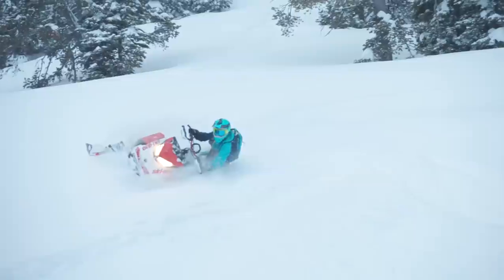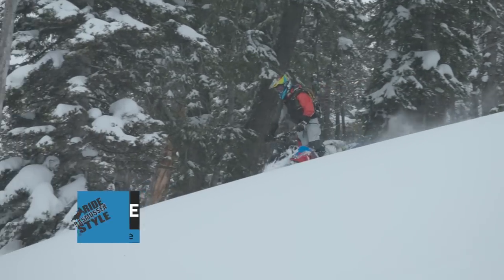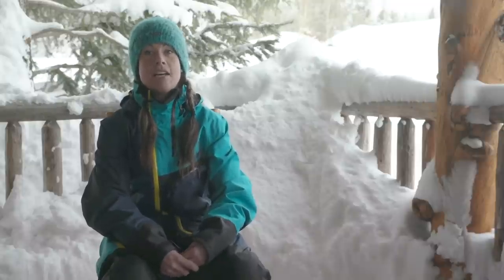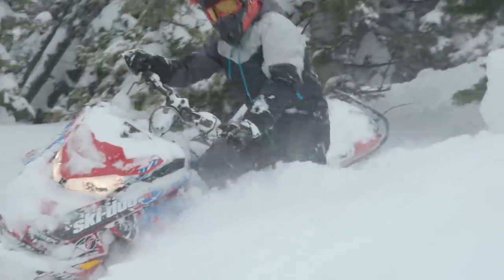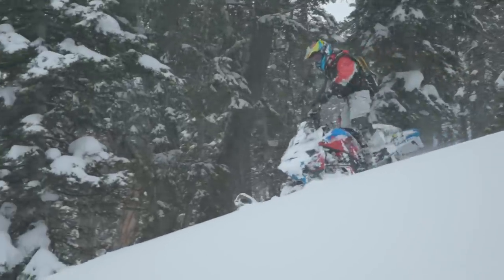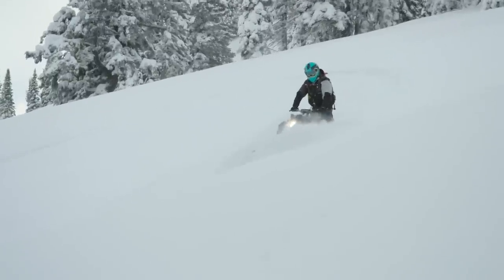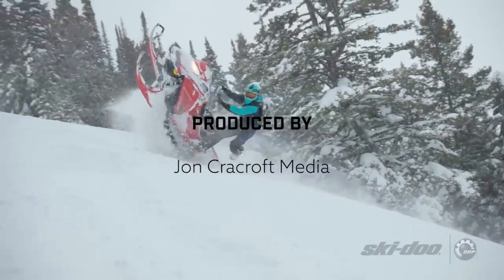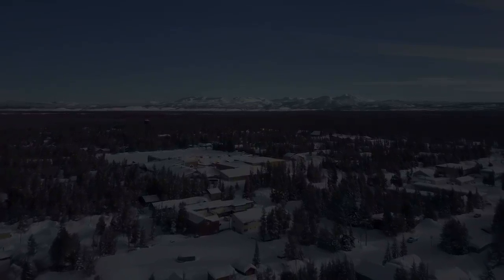Ep14 - Descending Steep Slopes On A Snowmobile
In this episode of Back To Skool™ guest host Ashley Chaffin teaches how to descent steep slopes while maintaining control of your snowmobile.

Back to Skool is a snowmobile-rider education series hosted by professional instructor Bret Rasmussen. Learn how to ride a snowmobile better, from beginners to experts.

What’s up guys, Ashley here and you’re watching episode 14. We’ll be teaching how to descend steep slopes on a snowmobile while maintaining the control needed to stop and turn at will.
Having control during a steep descent is a rewarding feeling, and allows the rider the confidence needed to access large areas of backcountry terrain. Let’s review the technique used to complete a controlled descent.
First: As you approach the crest of the hill, roll the snowmobile up on edge, and bring it to its balance point. The edge in most cases means: the uphill side of the ski, the side panel, the running board, and the edge of the track. These friction points can be used as carving and braking mechanisms. If you were to remain two skis down you would be in the worst position for most situations, as the only friction you can create is by pulling the brake and hoping the track grabs the snow below. In the perfect situation the track will grab and slow or stop you, but that’s the exception, not the rule.
The second step is to transfer to position 3 as the sled moves through the crest of the slope. This will add your foot as an additional friction point and allow more control of the direction of the sled. The idea is to be able to control speed and direction at the same time.
Third: Place the “wrong” knee into the console of the sled. This will help support the upper body, and allow you to conserve energy. This will also help weight the front of the sled which is needed for the next step.
Fourth: Countersteer slightly until the nose dips. The ski engaged in the snow will tip up and start to push against the snow below it. Often times this alone is plenty to slow or stop the sled, and will likely require throttle to keep moving downhill. If that doesn’t create enough friction to stop, it’s okay to apply brake as well, just try not to lock up the track. If you still need addition stopping power you can drive your free leg forward and push your foot down into the snow, skidding it along as you descend. You have to be a little careful with this as there may be stumps, rock, or other objects in the snow. If this still isn’t enough friction you’ll likely be sliding until the slope angle settles or the the snow gets deeper. This is important to note as not all slopes can be stopped on, and snow conditions effect our ability greatly, so try to plan as much ahead as possible. Especially conscience from the top of the potential obstacles below.
The key to having control in a descent is to apply equal braking power to each friction point. Locking up the track will likely put the sled into a skid, which can cause loss of control.
Fifth: Keep your eyes focussed down slope on the chosen line. To change direction, steer into the hill bringing the sled off it’s edge and back to two skis down temporarily. You will gain speed momentarily as you do this. Countersteer the other way and transfer body position to the opposite side, hopping over the seat and onto the other running board landing wrong foot forward. This will allow changes of direction and maneuverability. In most situations this will be a slow controlled process. On super steep and/or slippery slopes you may need to do this quickly. Having lots of practice will be a must. In the event you need to drop down something very steep or slick you will likely need to stay on one edge and try to maintain a controlled slide as much as possible. This is more of an elevator move and we’ll discuss it in more detail in a later video.
To practice, start on a short and steep slope with loose snow and no consequences. Practice using the right amount of throttle and brake to maintain control of track rotation speed. Practice feeling the engaged ski bite down into the snow as you countersteer and lean forward. You will be riding like a pro before you know it!

MB01UDSUHAUYNZK